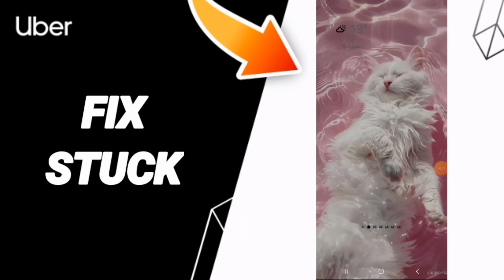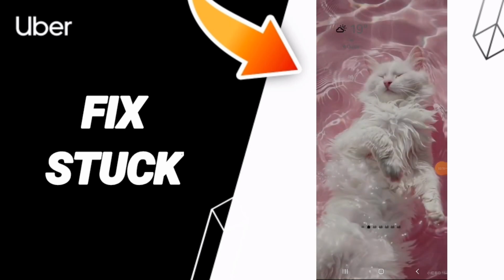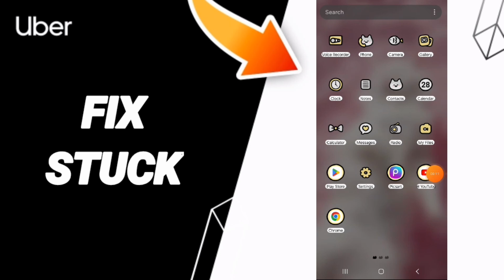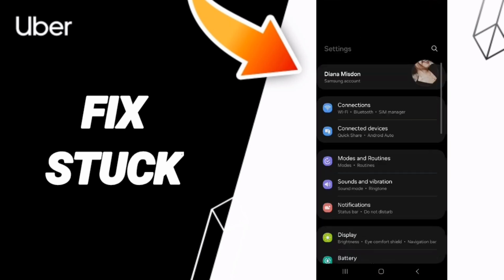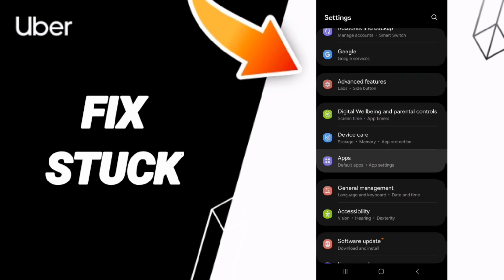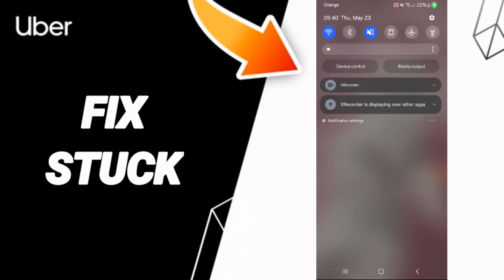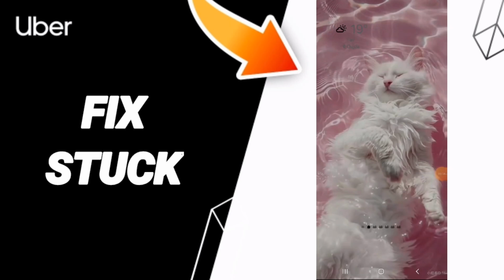How To Fix Stuck On Uber App 2024